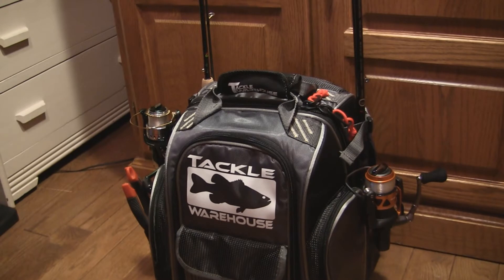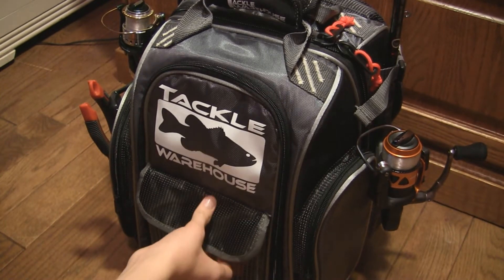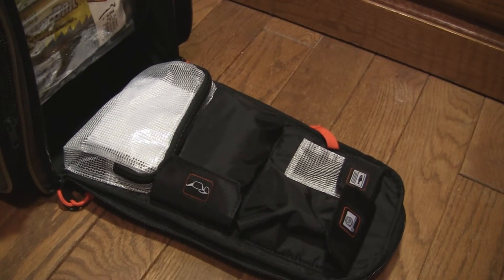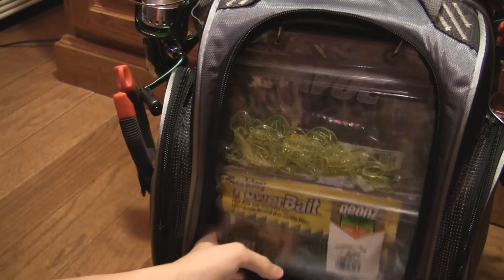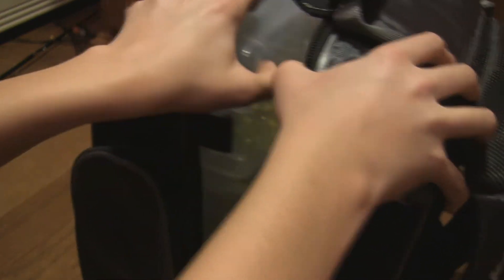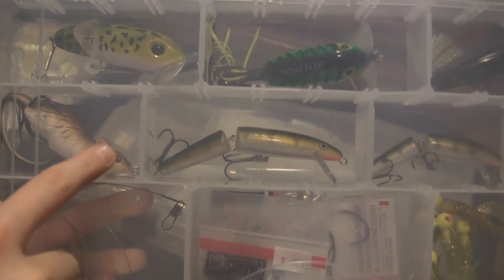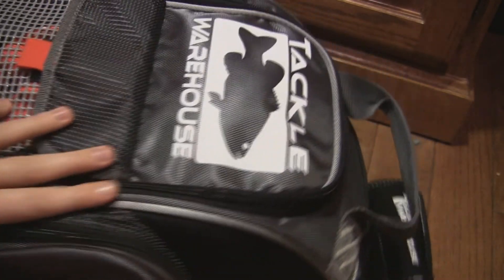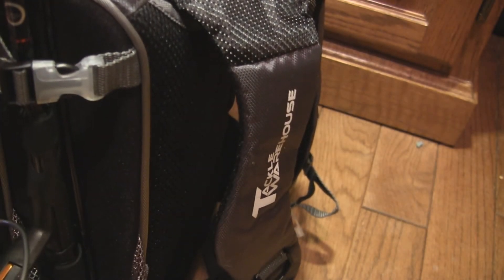Tour Of My Loaded Tackle Warehouse Angler Back Pack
Hey guys title says it all I go through all the compartments on my tw back pack this back pack holds so much! Hope you enjoy the video!